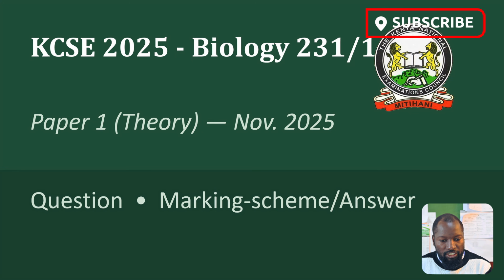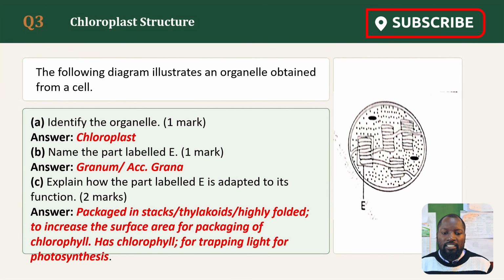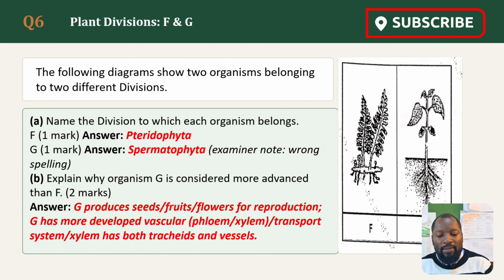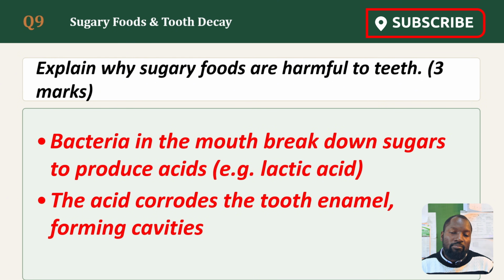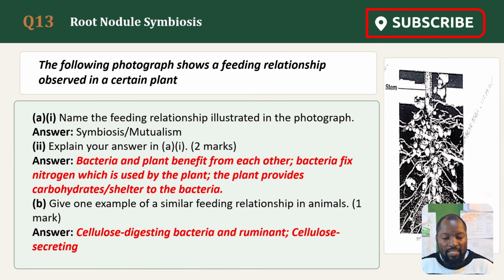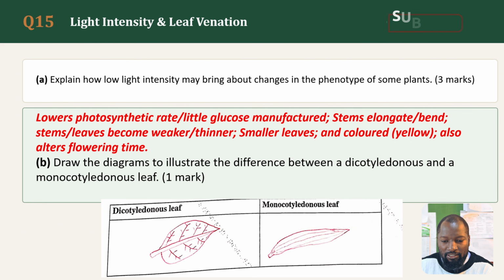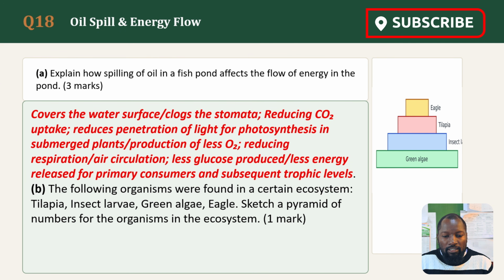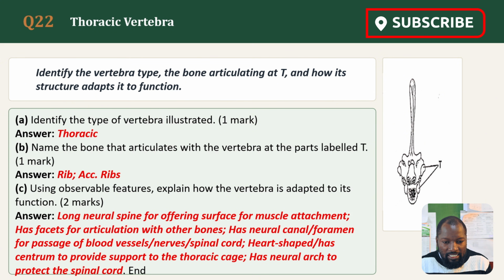KCSE 2025 || BIOLOGY PAPER 1 || REVISION 2025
KCSE 2025 Biology Paper 1 Revision | Complete Exam Preparation

Welcome to this KCSE 2025 Biology Paper 1 Revision lesson!

In this revision session, we cover the most tested Biology Paper 1 concepts, exam techniques, and tips to help you answer multiple-choice questions accurately and confidently.

📚 In this lesson you will learn:

✅ Important Biology Paper 1 topics
✅ Frequently tested KCSE questions
✅ Examination tips and answering techniques
✅ Common mistakes candidates should avoid
✅ High-scoring revision strategies

Whether you are preparing for KCSE 2025 or revising for your mock examinations, this lesson is designed to help you improve your performance.

👨‍🏫 Presented by:
Delvin Wenani
Biology Teacher

Leave your questions in the comments, and I'll be happy to answer them.